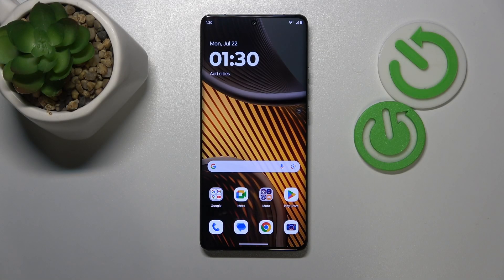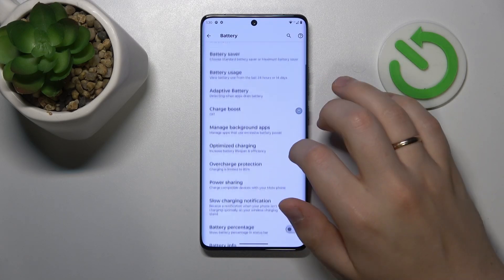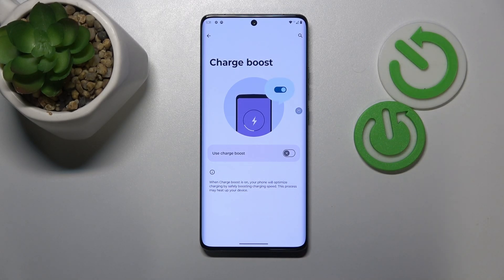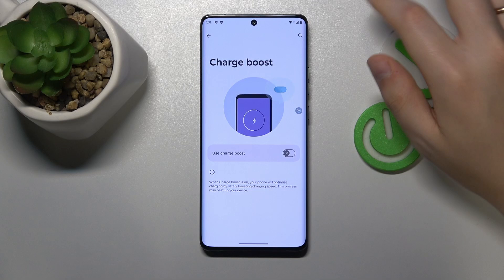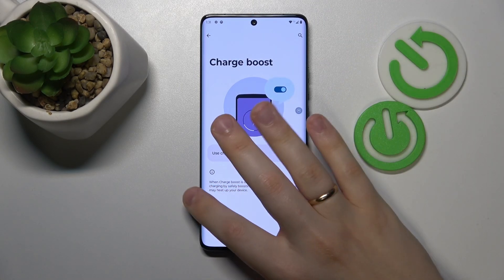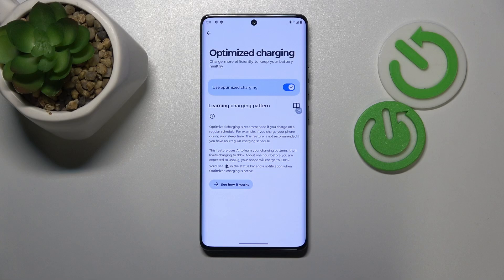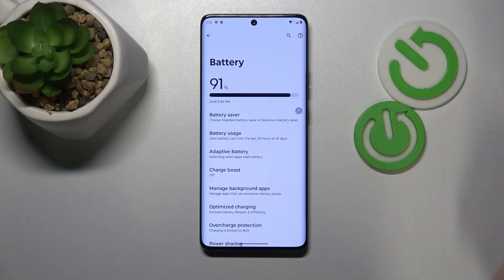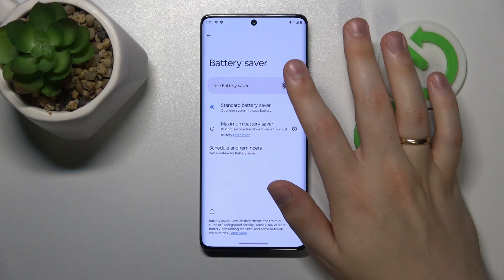How to Fix Overheating Problems in MOTOROLA Edge 50 Ultra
Discover how to fix overheating issues on your MOTOROLA Edge 50 Ultra smartphone with this practical tutorial. We’ll cover steps to identify the causes of overheating and provide solutions to keep your device running cool and efficiently. Perfect for users experiencing performance problems due to excessive heat.

How to deal with overheating on MOTOROLA Edge 50 Ultra? How to disable fast charging in MOTOROLA Edge 50 Ultra? How to prevent overheating in MOTOROLA Edge 50 Ultra?